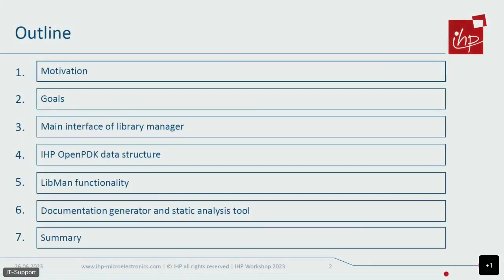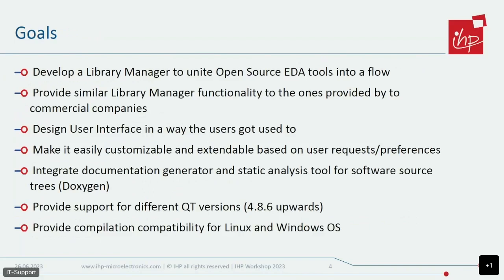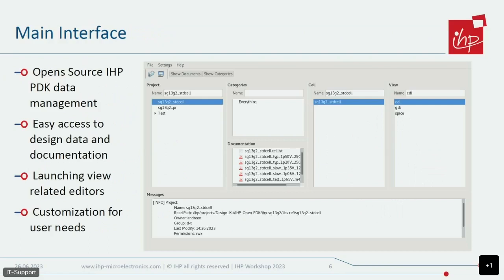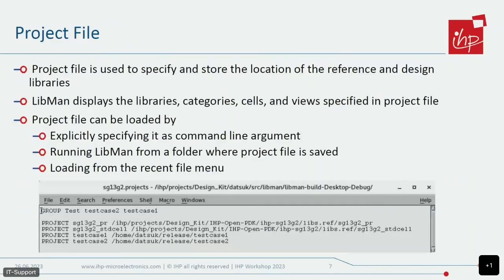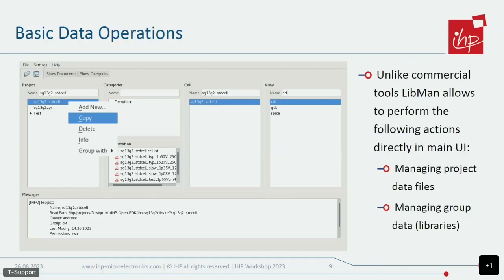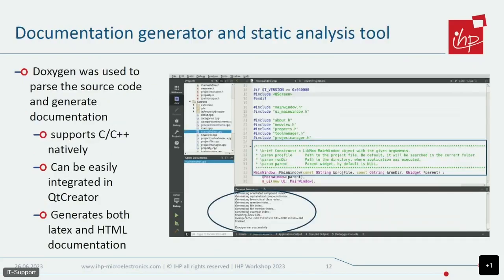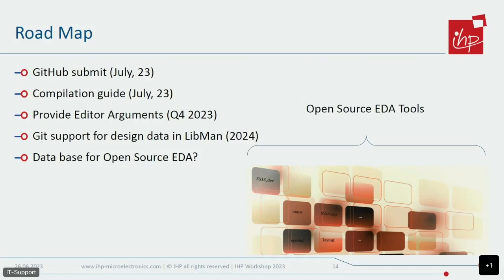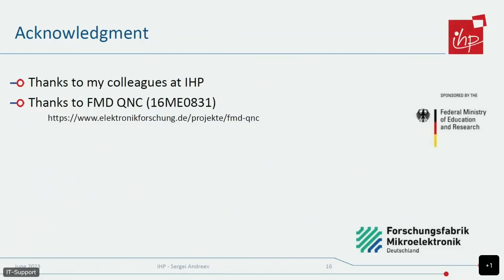LibMan - an easy way to manage your open source design flow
LibMan - an easy way to manage your open source design flow by Dr. Anton Datsuk (IHP)